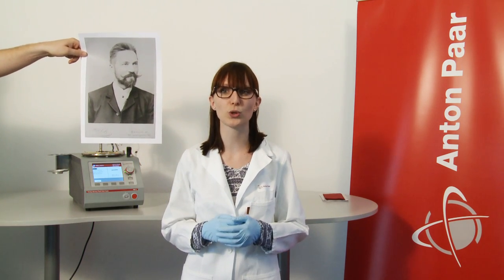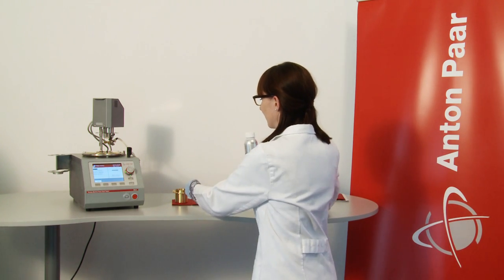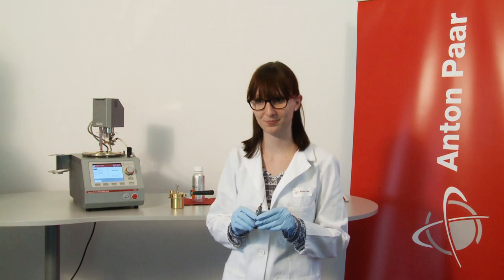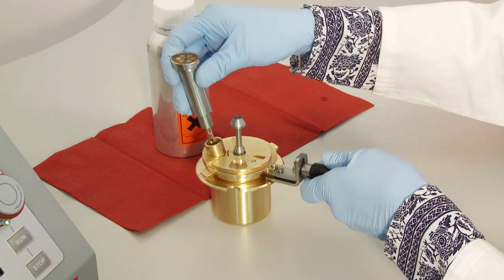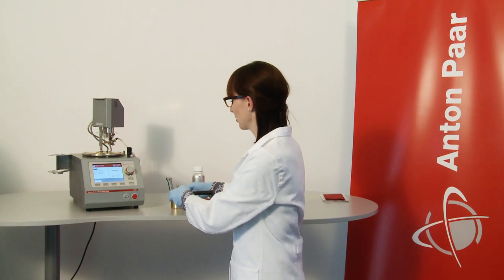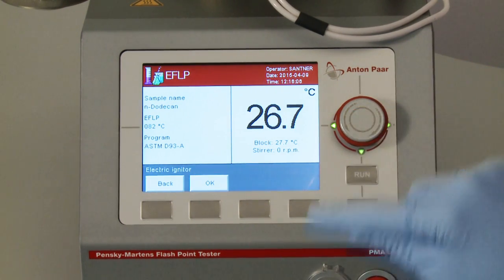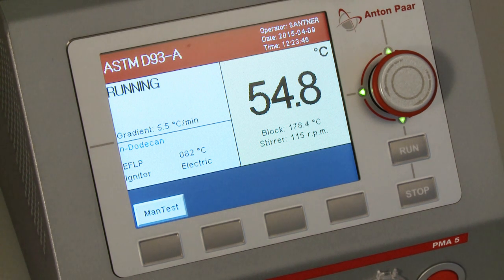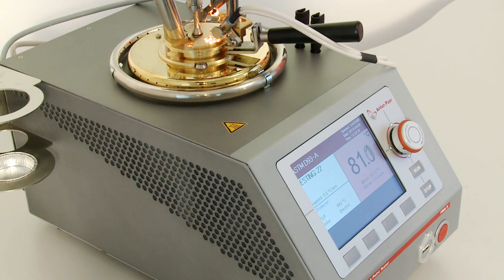PMA 5: Pensky-Martens flash point testing | Anton Paar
With an integrated fire extinguisher, the Pensky-Martens flash point tester PMA 5 highly improves user safety. PMA 5 comes completely ready for testing with automatic test routines, user-definable programs as well as a rapid search program.